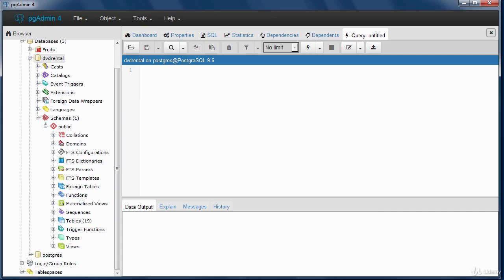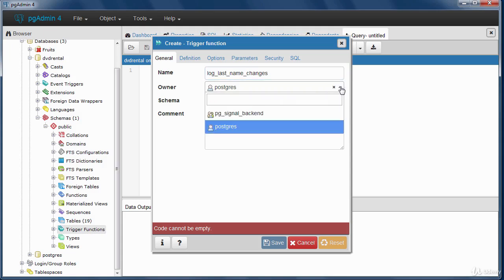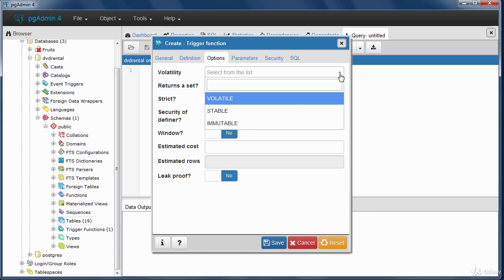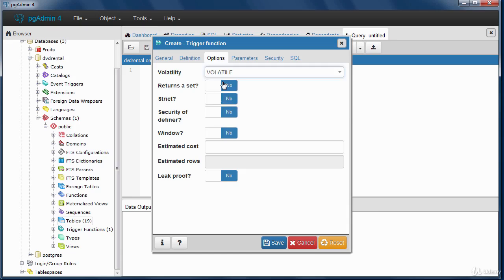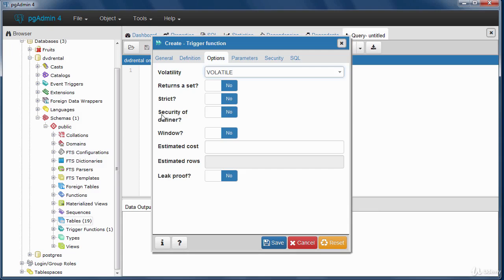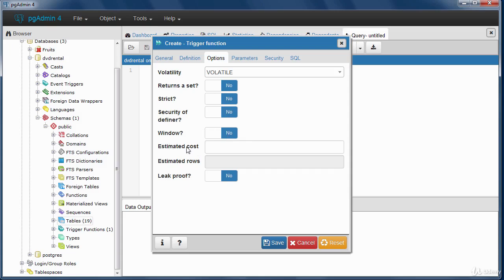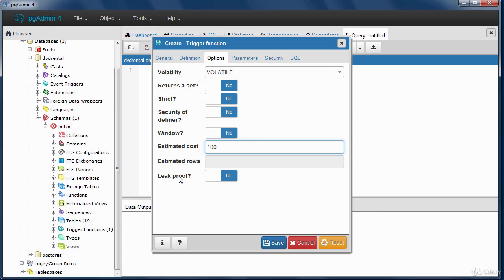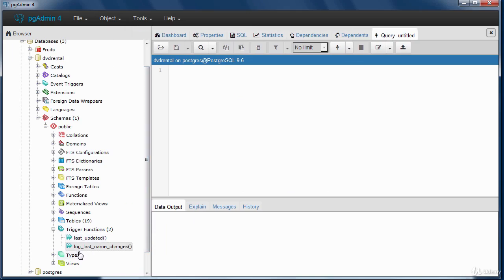06 046 Creating your first trigger Part 2